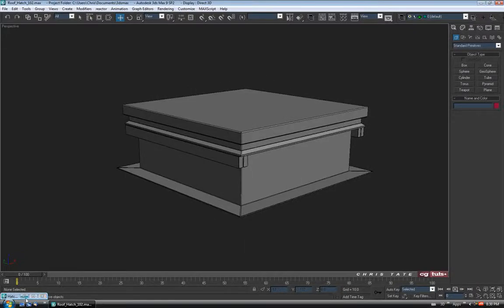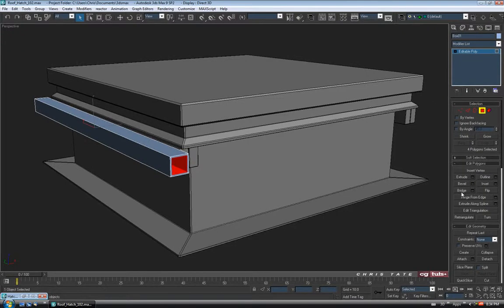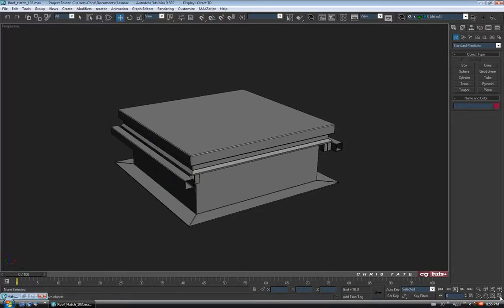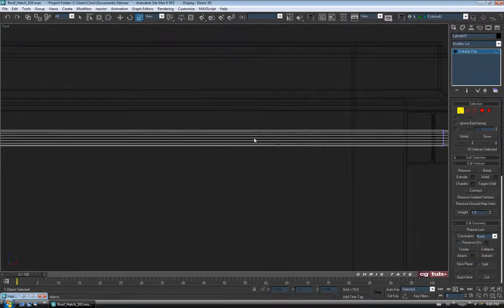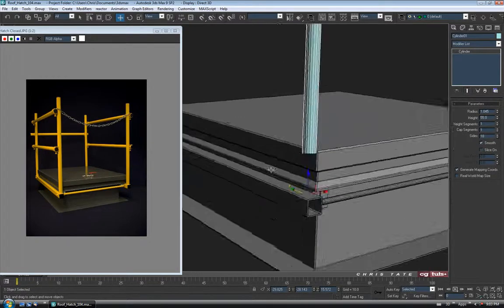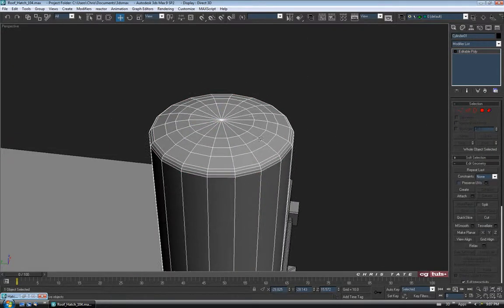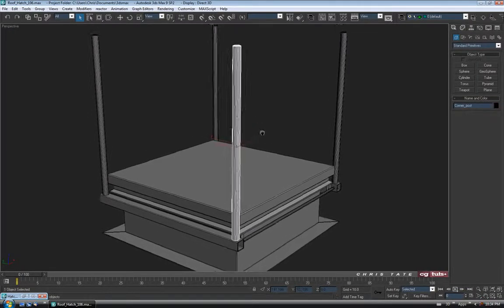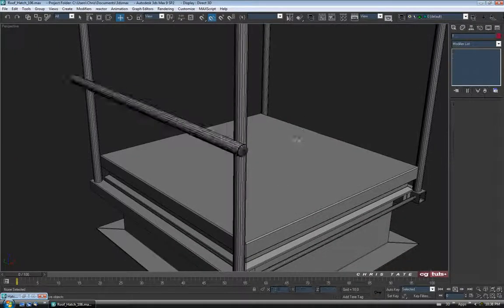Model a Detailed Roof Hatch in 3ds Max - 2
In this beginner level tutorial, we will be walking through the entire process of building a detailed roof hatch model in 3D Studio Max. We will go through the modeling process in depth and discuss a variety of different poly modeling tools and techniques. We will also discuss the importance of using support edges when working with subdivision, as well as the use of proper topology when cutting holes into subdivided surfaces, while maintaining a quad based mesh.